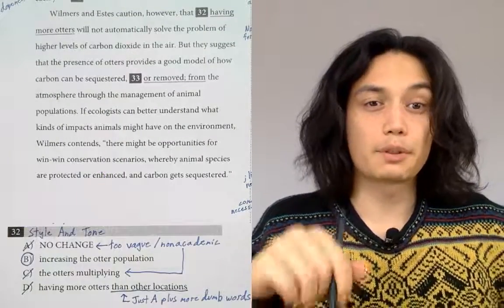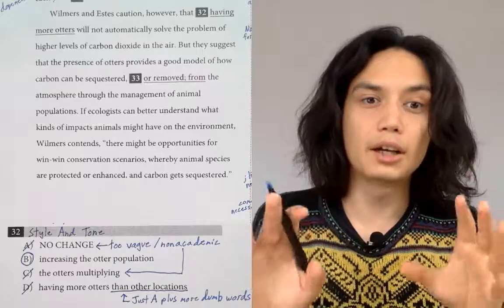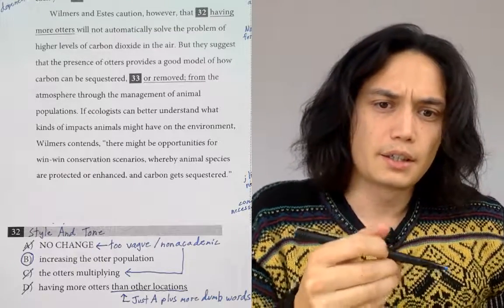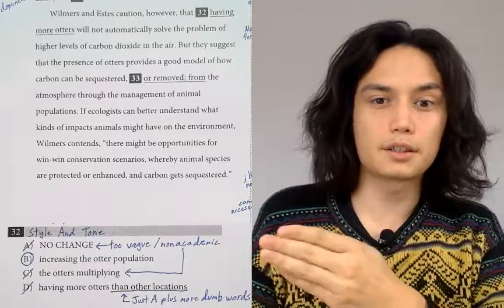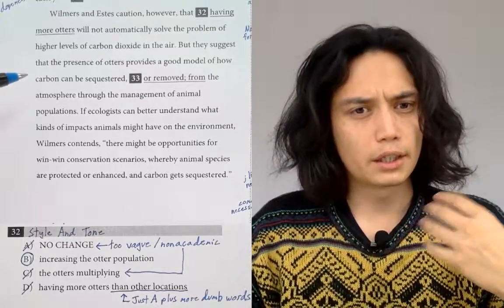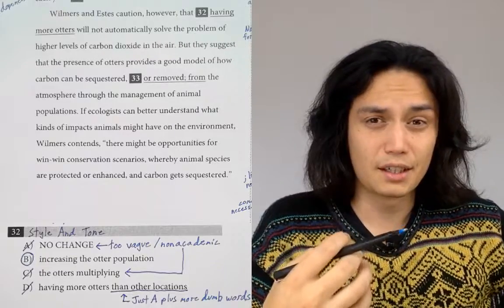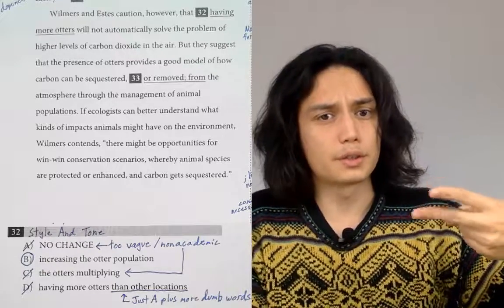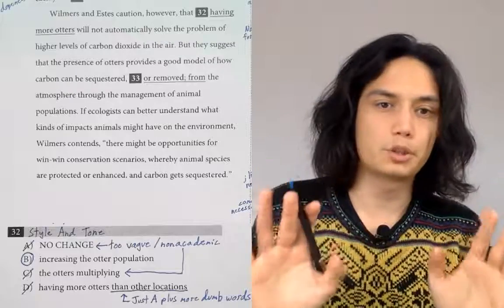SAT 2 Writing Passage 3 Question 32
Wright Minded's explanation of SAT Practice Test 2 Section 2 Writing and Language Question 32

0:01:17 - Style And Tone Questions
0:03:02 - Answer Choice A
0:05:19 - Answer Choice C
0:08:33 - Answer Choice D

Question Type: Style And Tone